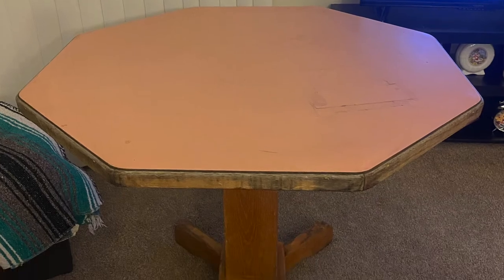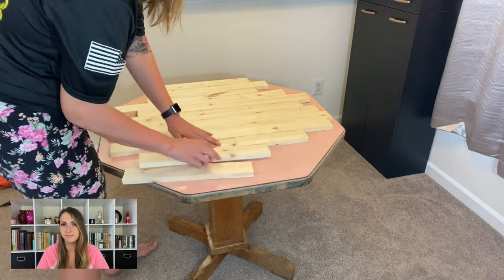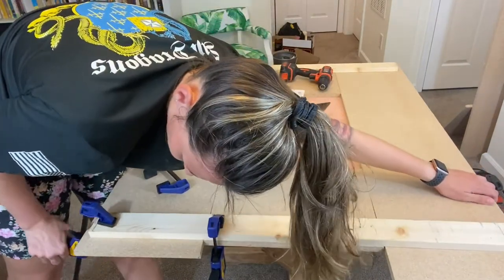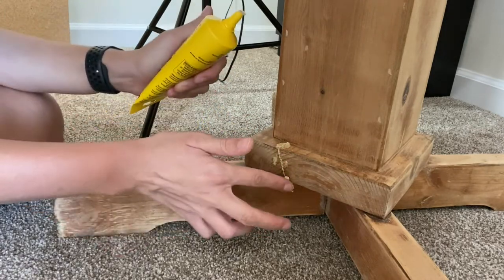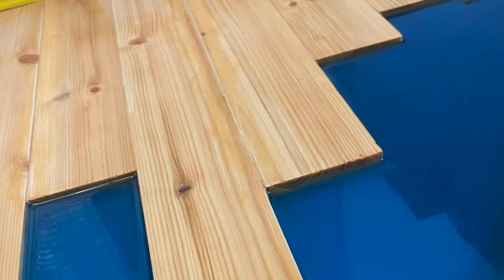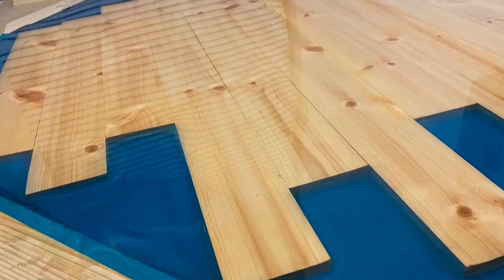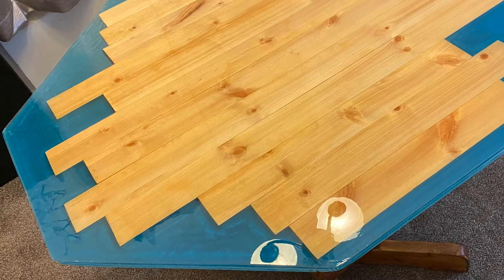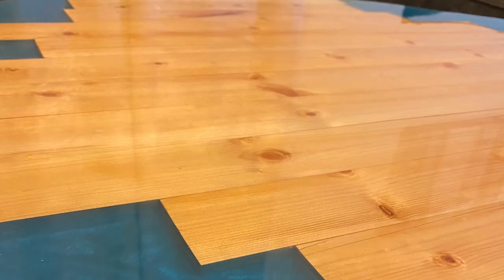EPOXY FOR BEGINNERS // 5 THINGS I learned about epoxy // BLUE epoxy resin table top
I used epoxy for the first time and I made a blue epoxy resin table top! I am super excited with the end result and it was definitely a learning experience. Keep on watching to see the end result and 5 things I learned about working with epoxy as a beginner.

For this project I used:

- epoxy
(bought this one at Lowe's in a smaller box, but I could not find the link)

- pigment ( I used cobalt blue)
- Black and Decker battery powered drill
- mdf board ( 1"x12"x4', I got 3 of them)
- Black and Decker jigsaw
- sand paper 80 and 220
- minwax stainable wood spackling
- wood glue
- 1in x 3in x 8 ft pine board (I think i used 4 or 5 )
- hammer, chisel, screws, level, and cutting pliers.

My filming gear:

Canon SL3
Camera tripod
Phone - iPhone 11 Max PRO
Phone tripod
Studio lights
Ring light
Headphone jack adapter

If you’re wondering how I decide what to name my videos and how I am growing on YouTube, the answer is TubeBuddy. Here’s the link:

I am not responsible for any injury you might incur while replicating this project. = WATCH YOUR FINGERS!!! =